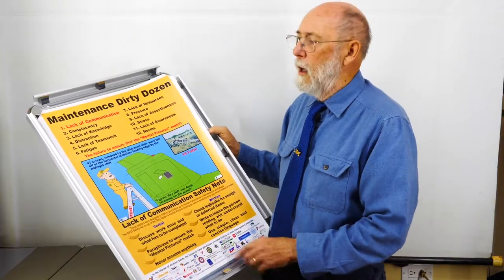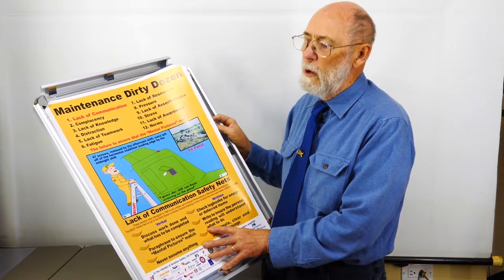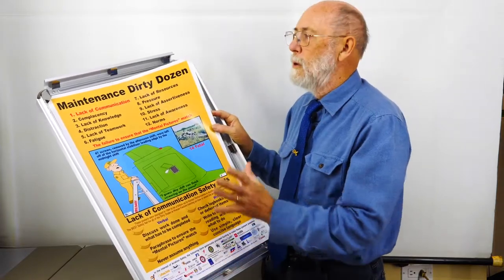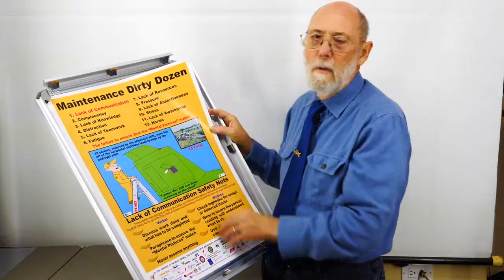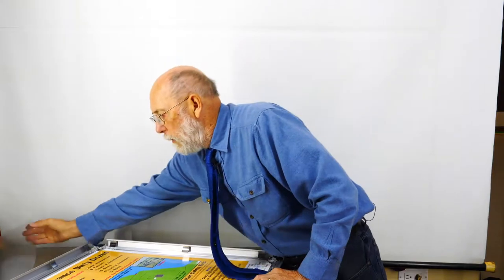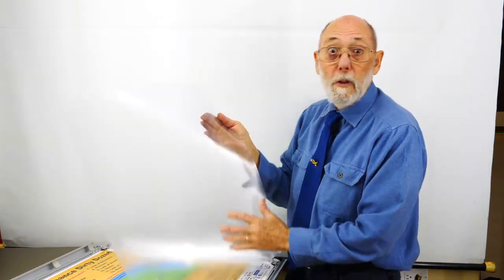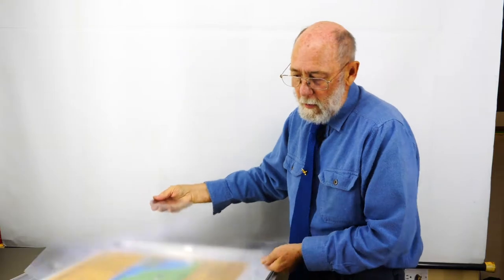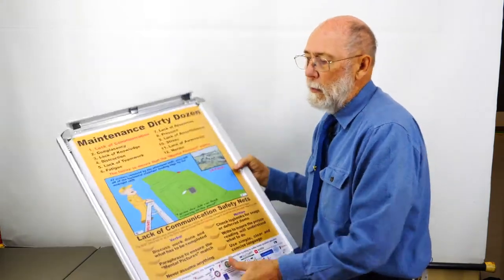System Safety Services-Snap Frame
The snap frame is ideal for displaying The Dirty Dozen posters.